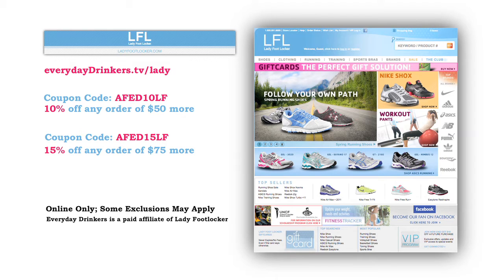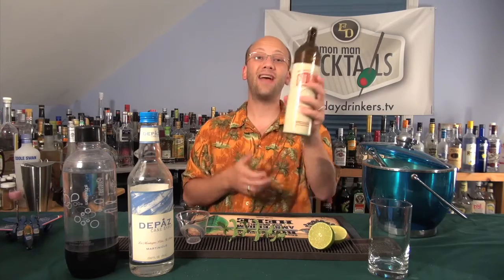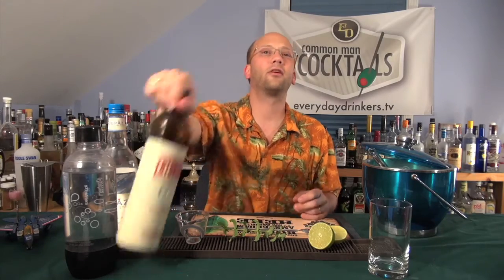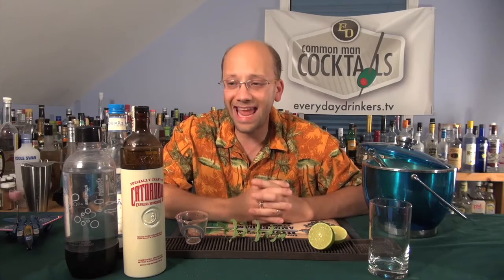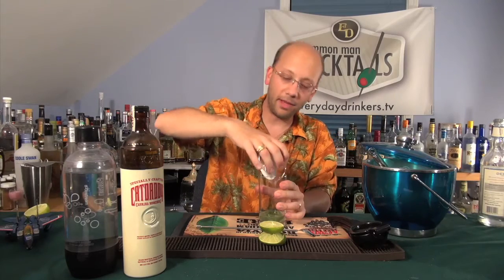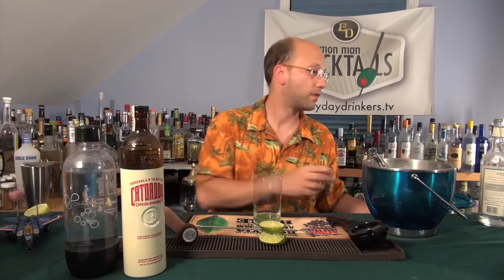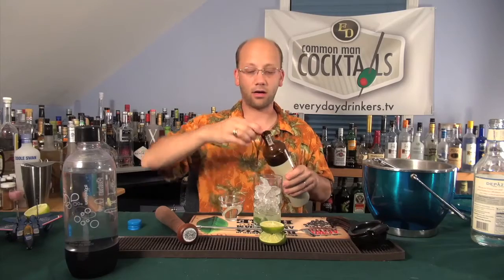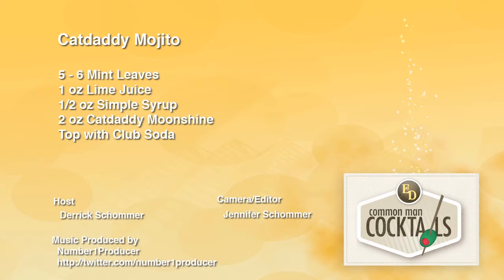How To Make The Catdaddy Mojito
Mojito time, but we're busting out the catdaddy for this cocktail. If you've never seen it, well, here it is! This recipe is: 5-6 Mint Leaves, 1 oz. Lime Juice, 1/2 oz. Simple Syrup, 2 oz. Catdaddy Carolina Moonshine, Top with Club Soda.